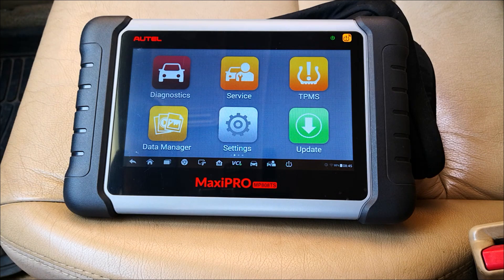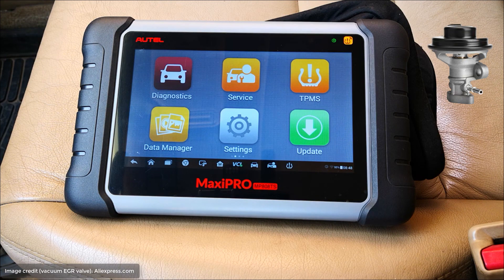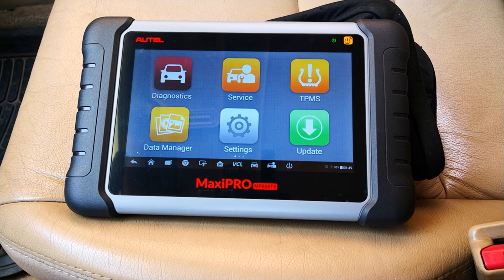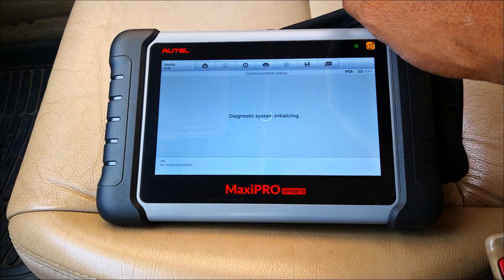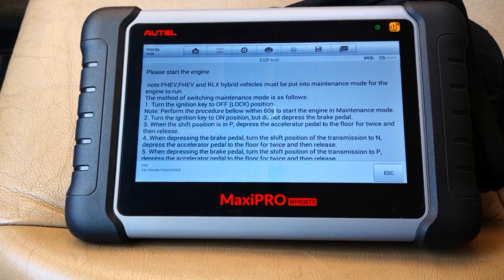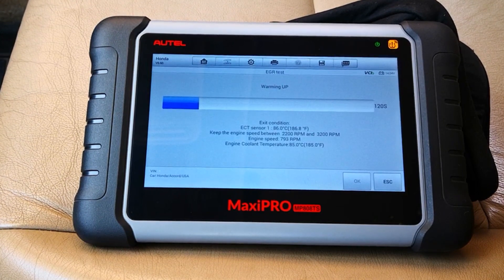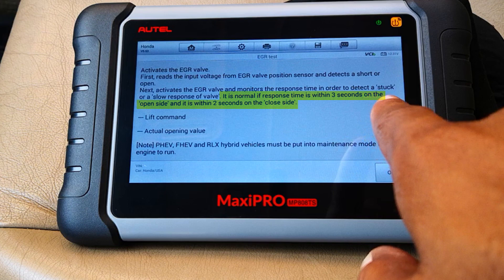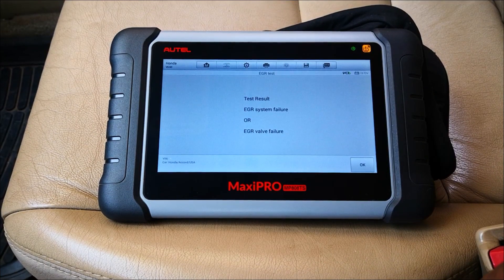How to Test Electronic EGR Valves / Honda EGR valves / with Active Scan Tool: Autel MP808TS (P0401)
This how to test how to test electronic EGR valves, this was done on Honda EGR valves with the active scan tool; Autel MP808TS. EGR is exhaust gas recirculation valve. Consider this to show how to test an electronic EGR valve or electronic EGR valve testing or how to test EGR valve with a scan tool (how to an test EGR valve with a scanner). This also covers how to test an EGR valve solenoid since the Autel scanner first tests the sensor/solenoid. I also cover the symptoms of a failing EGR valve which give trouble codes like P0400, P0410, P0402 through to P0408. These include poor acceleration, increased fuel consumption, stalling, etc. This video is done on the 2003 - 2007 Honda Accord  and specifically shows how to test Honda EGR valve. The Autel MaxiPRO MP808TS covers the functions of the Honda diagnostic system whoslitically and this is one scanner to get if you work mainly on Honda. The EGR system on the K24A engine is the same for the Accord, Odyssey (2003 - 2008) and Element (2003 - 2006).

Timestamps:
0:00 - Intro
0:45 - Types & function of EGR valve
1:51 - Symptoms of a failing EGR valve
2:02 - Electronic EGR valve testing (Active test)
4:24 - EGR valve codes
4:40 - Why EGR valves fail